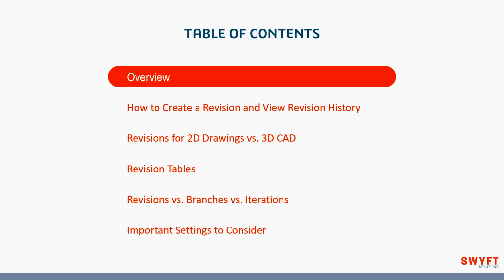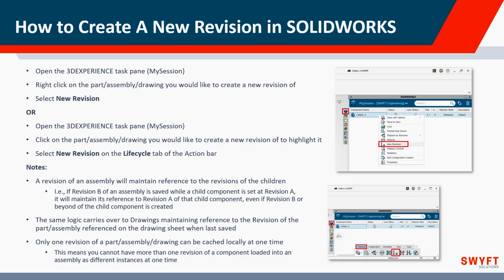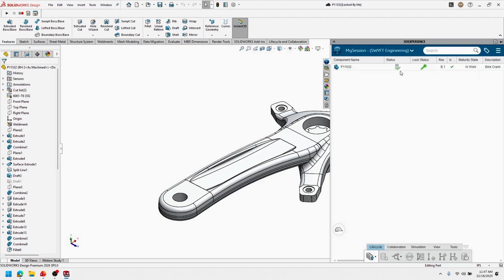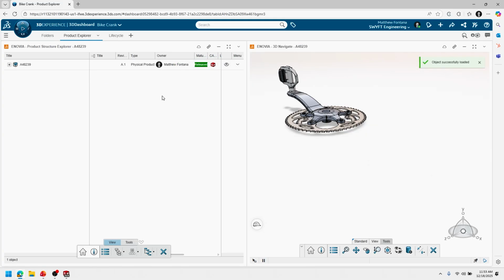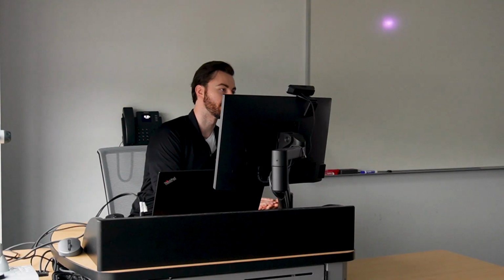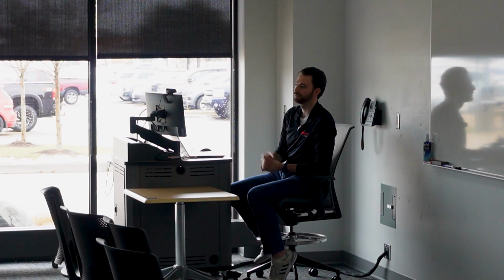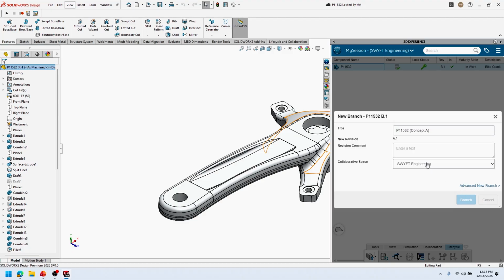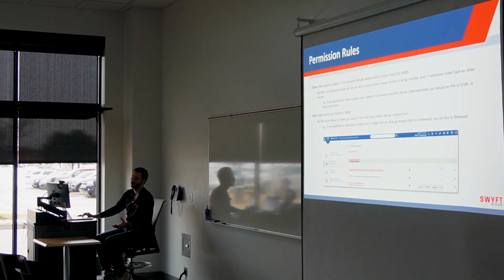Mastering SOLIDWORKS Revisions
SOLIDWORKS Revision Management in 3DEXPERIENCE (Step-by-Step)

Struggling with revision control in SOLIDWORKS?

In this video, we walk through how to create, manage, and track revisions inside SOLIDWORKS using the 3DEXPERIENCE platform—including assemblies, drawings, revision tables, and lifecycle management.

If you're currently using file naming like “Final_v2” or dealing with broken references, this will show you a better, scalable way to manage engineering data.

How to create a new revision in SOLIDWORKS
How revisions impact assemblies and drawings
How to track revision history and roll back changes
Differences between revisions, iterations, and branches
How to use 3DEXPERIENCE for cloud-based revision control
How automated revision tables work

Without a proper revision system, engineering teams run into:

Confusion on which version is current
Broken file references
Manual tracking in file names
Misalignment between drawings and models

Using SOLIDWORKS with 3DEXPERIENCE allows you to:

Maintain a single source of truth
Eliminate manual version tracking
Improve collaboration across engineering, manufacturing, and purchasing
Scale your design process without chaos
Who This Is For
Mechanical Engineers
CAD Designers
Engineering Managers
Manufacturing Teams
Companies using or evaluating SOLIDWORKS PDM or 3DEXPERIENCE
About SWYFT Solutions

SWYFT Solutions helps engineering teams get more value out of SOLIDWORKS and 3DEXPERIENCE.

We specialize in:

SOLIDWORKS Licensing
PDM and PLM Implementation
3DEXPERIENCE Setup and Optimization
Engineering Workflow Consulting
Get Started

Get your SOLIDWORKS license or talk with our team:
SWYFTSOL.COM